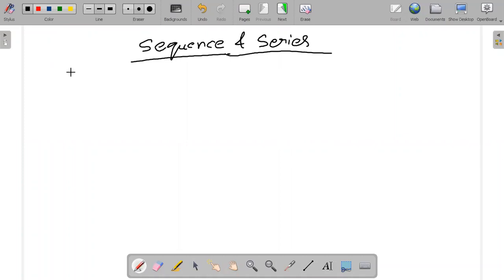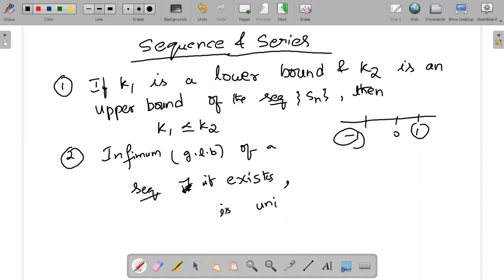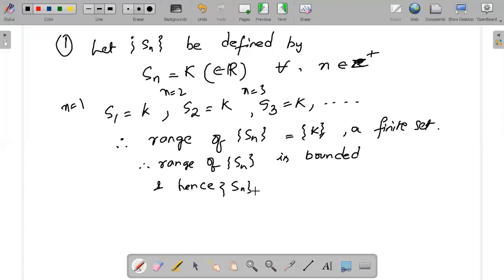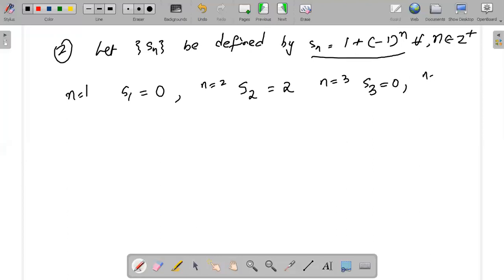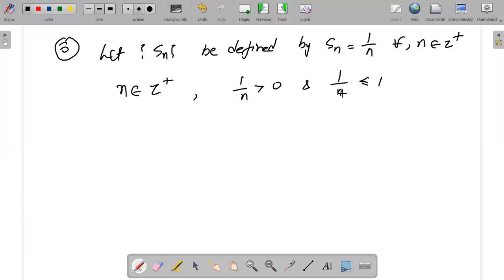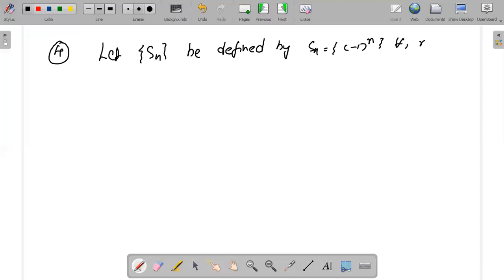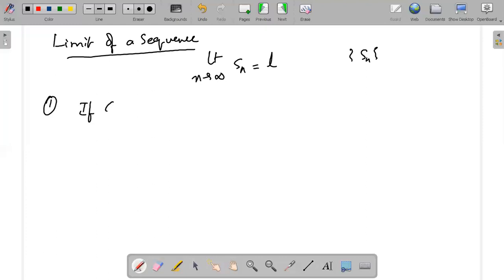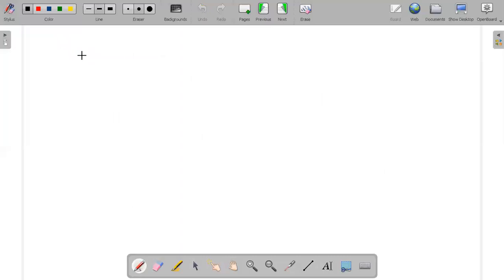||Sequence and Series||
Limit of a sequence